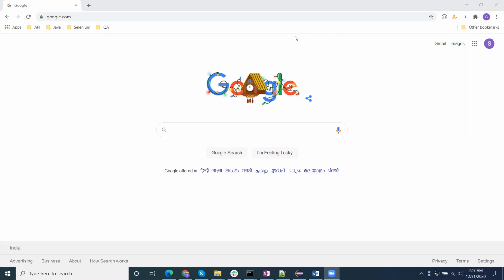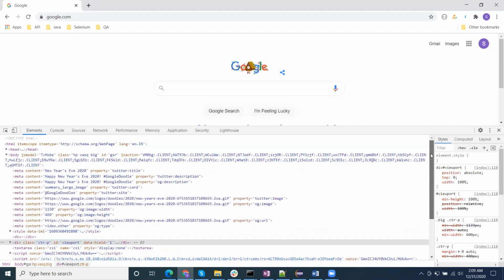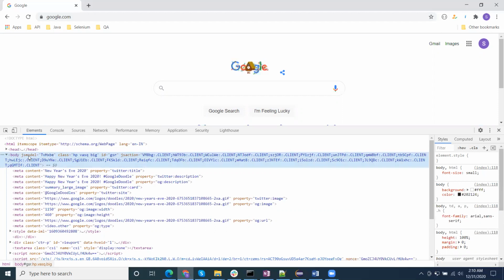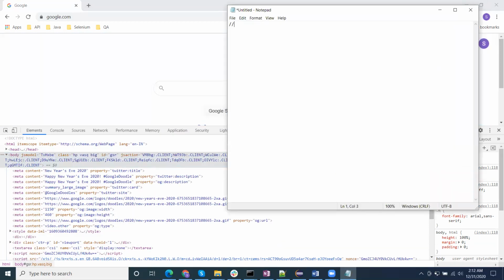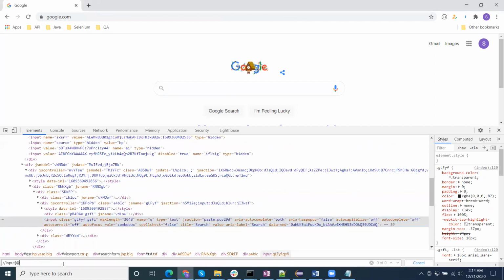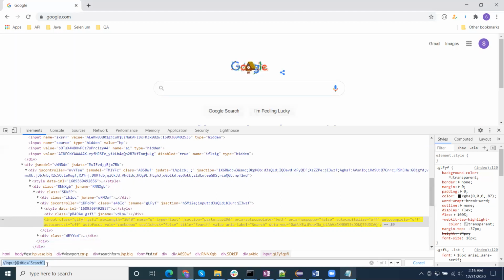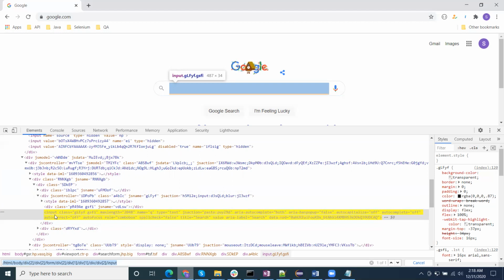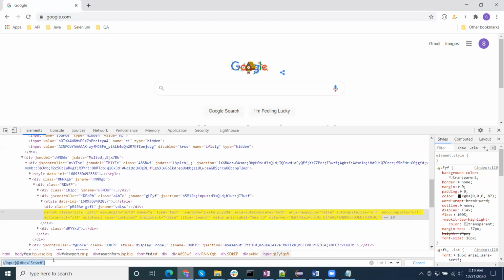What is XPath and how to create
In this video you will learn below:
1. What is html?
2. What is XPath?
3. How many type of XPath?
4. How to create XPath?